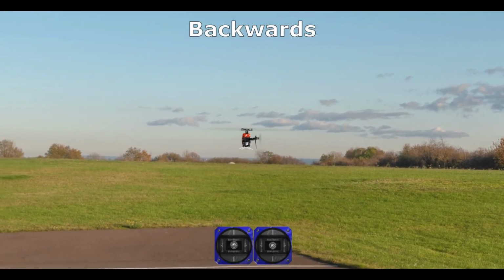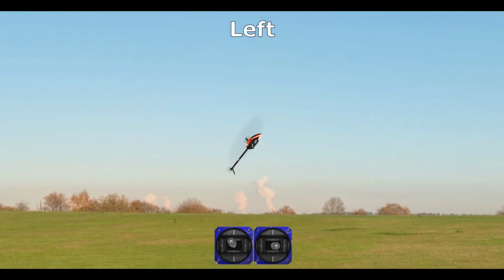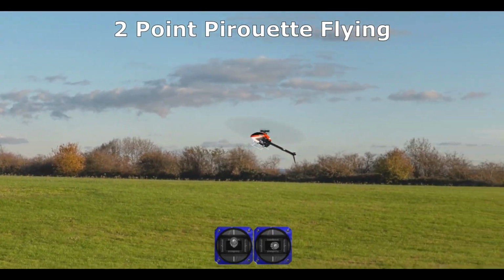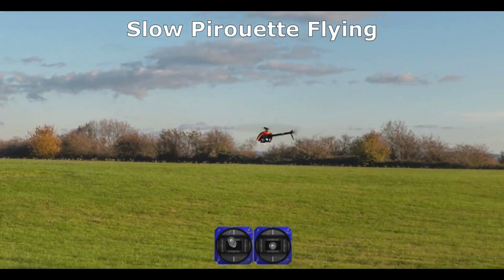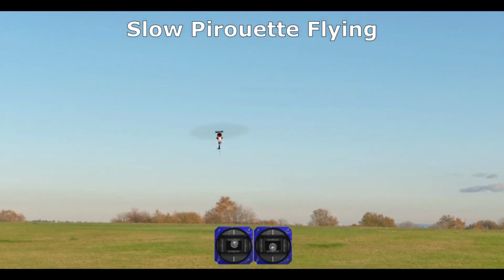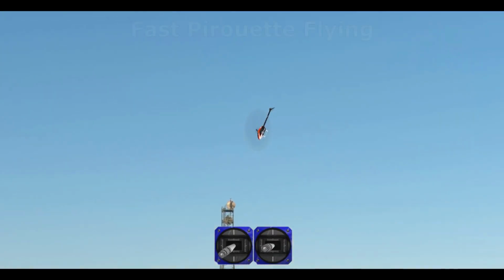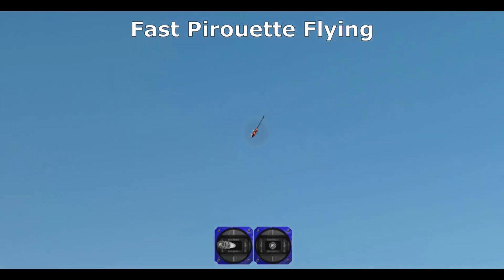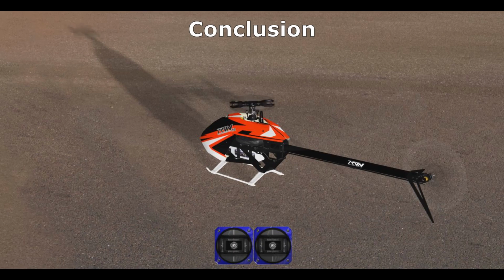Learn Pirouette Flying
In this episode we look at pirouetting while flying. We'll go through some of the basics, move onto slow, medium and fast pirouettes, and have a look at how you could do each kind.

0:00 Forwards
0:58 Backwards
1:59 Right
3:12 Left
4:07 4 Point Pirouette Flying
6:38 2 Point Pirouette Flying
8:29 Slow Pirouette Flying
11:11 Medium Pirouette Flying
14:08 Fast Pirouette Flying
18:57 Conclusion